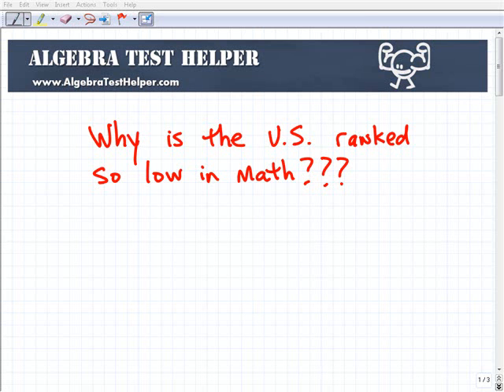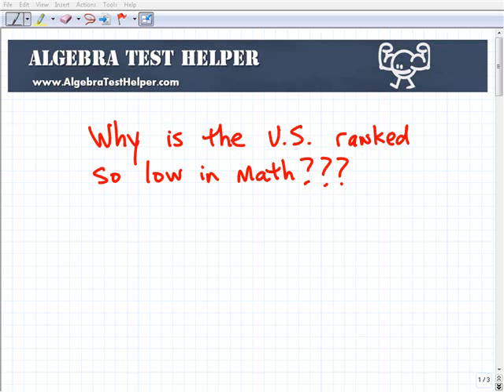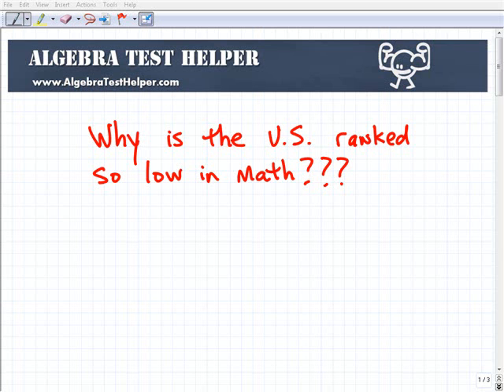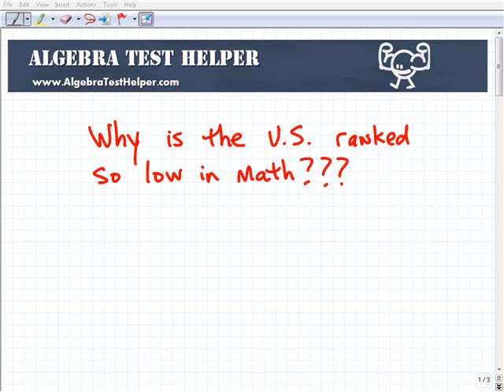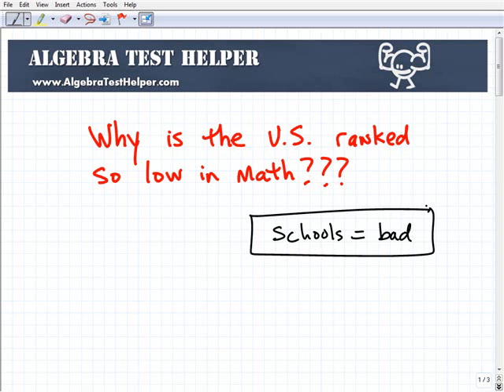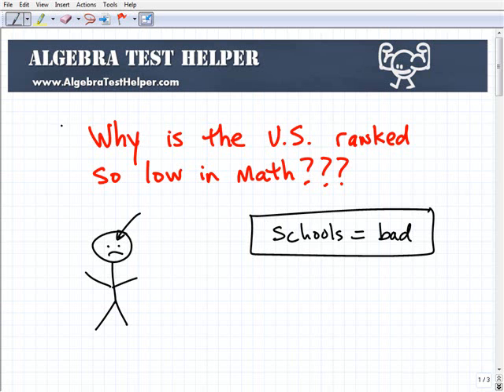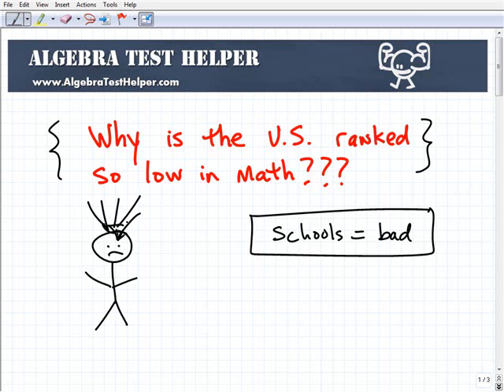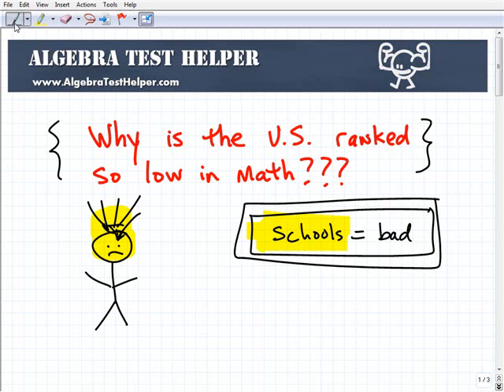Whats Wrong With US Math Scores! Wake Up America!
AlgebraTestHelper.com In this video John Zimmerman shares his perspective on why the US is ranked so low in math worldwide